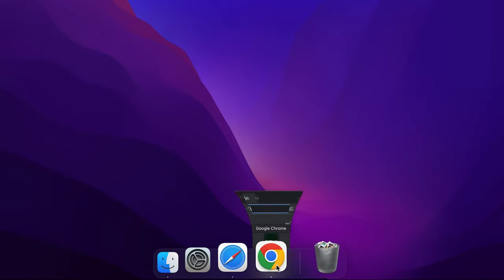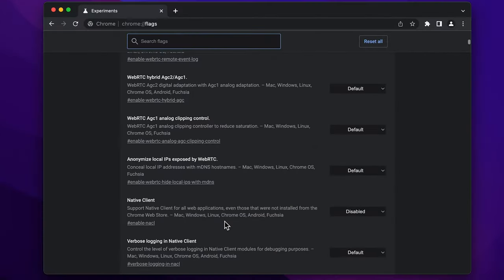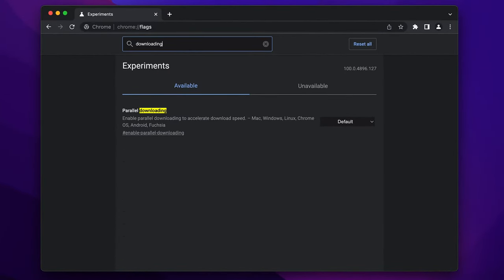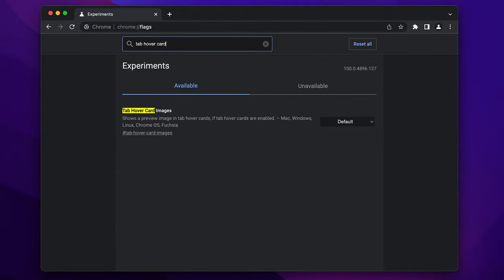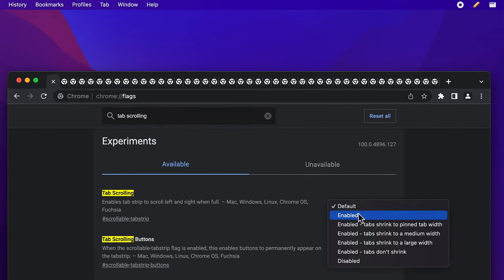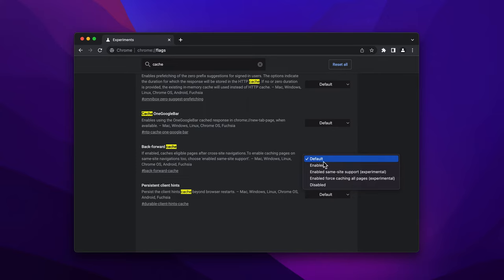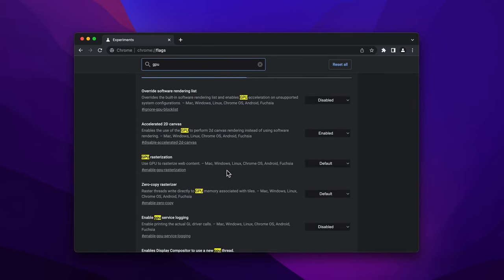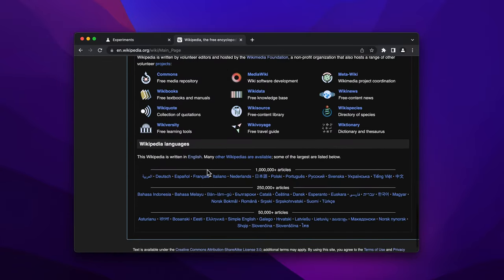7 Chrome Flags Settings You Must Seriously Try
I'll show you the best Chrome Flags Settings to personalise Chrome because they do more than you think. Chrome Flags is a hidden feature of Google's Chrome browser. It is a set of experimental settings that can be enabled by typing "chrome://flags" in the address bar and pressing enter. So here are the best ones to help you customise chrome.

OUTLINE:
0:00 Chrome's Secret
0:30 Faster Internet
0:42 Smooth Scrolling
0:50 Tab Previews
0:59 Scroll Tabs
1:15 Load Websites Faster
1:35 Increase Performance
1:49 Bravo 6 Going Dark
2:02 Bye Bye